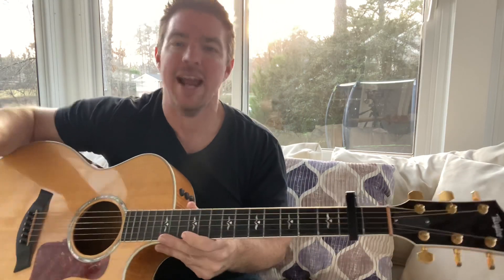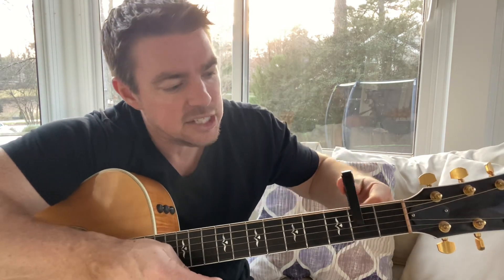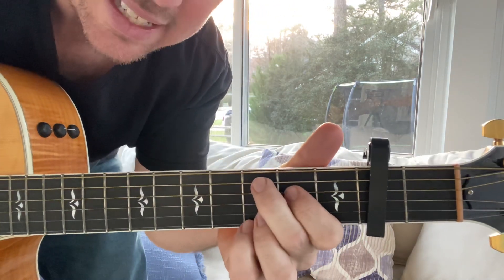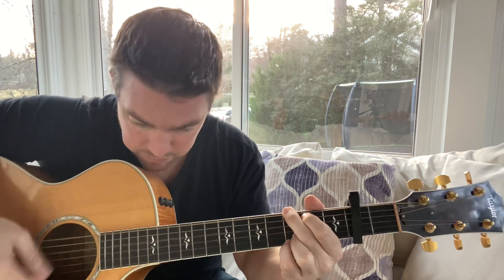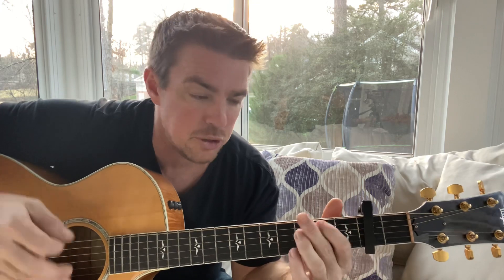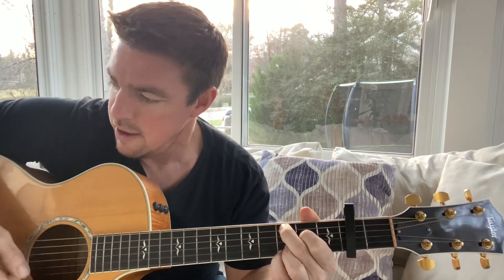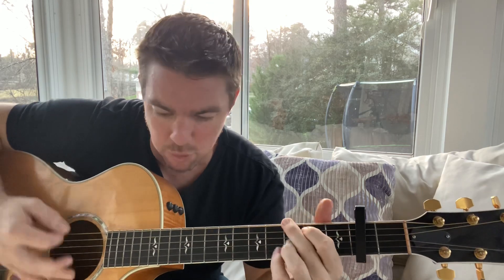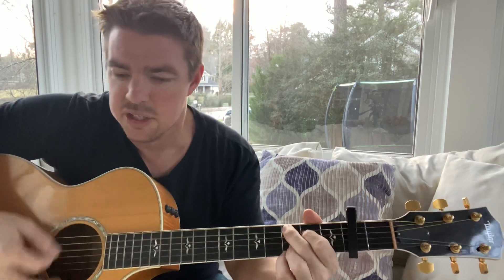Chasing Cars | Snow Patrol | Beginner Guitar Lesson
Play "Chasing Cars" by Snow Patrol using 3 easy chords G, C, D.